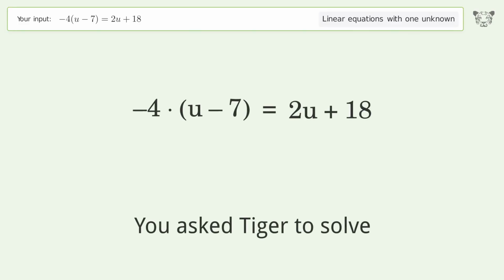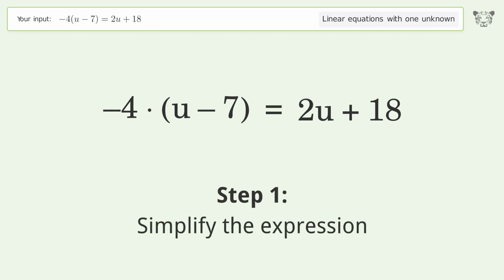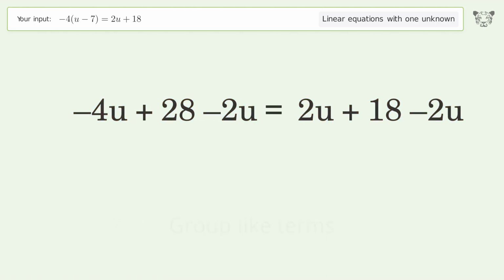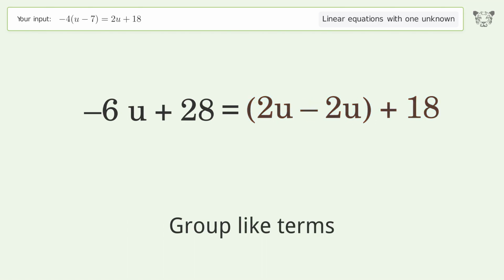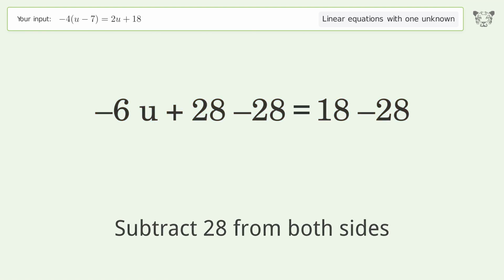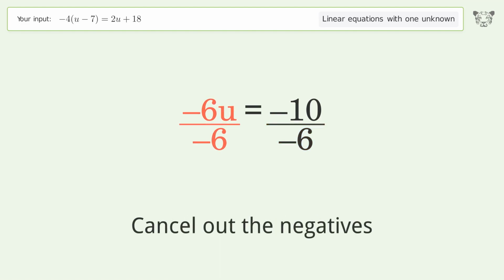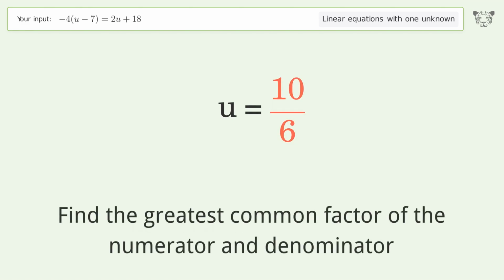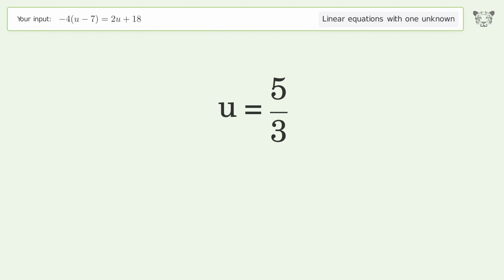Linear equation with one unknown: Solve -4(u-7)=2u+18 step-by-step solution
Solving -4(u-7)=2u+18 using the linear equation with one unknown solver

for a step-by-step and more tips and tricks for dealing with linear equations with one unknown.